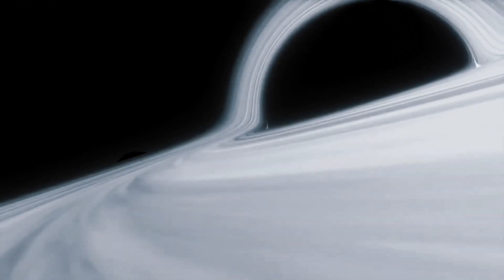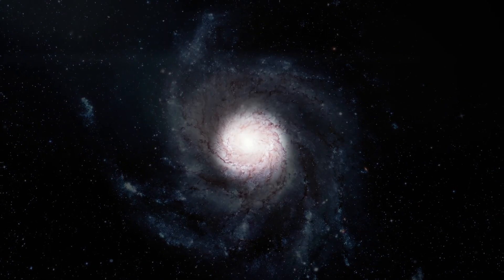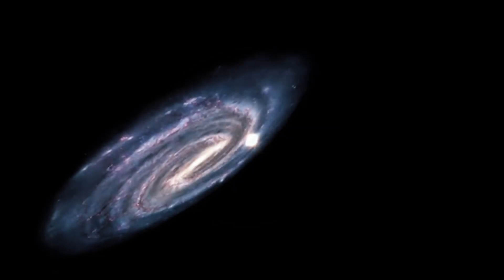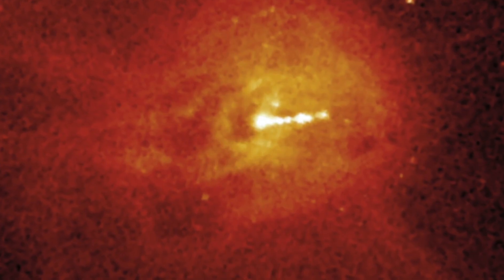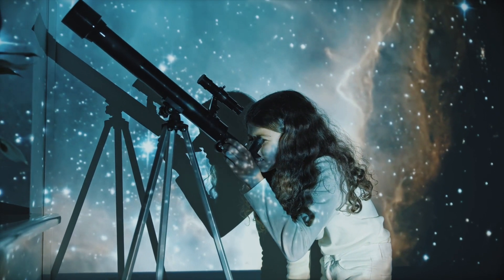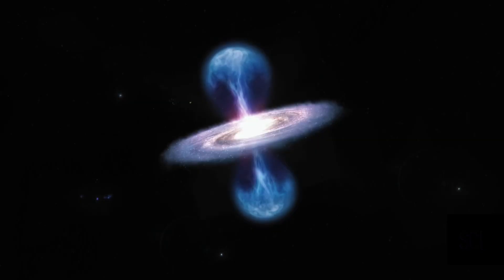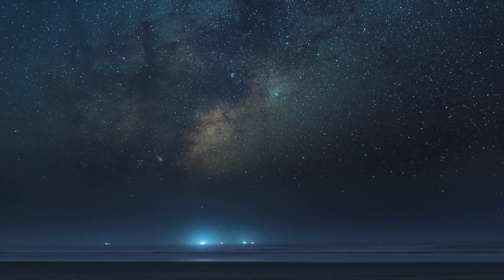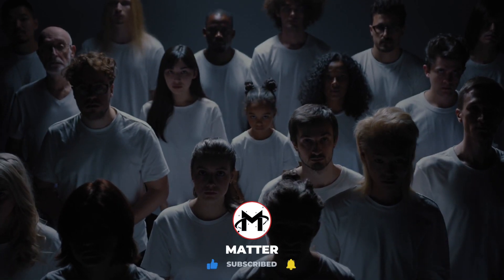Can black holes give birth to stars?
Wait a second.. so you mean to tell me that black holes can birth stars? Black holes act in bizarre ways that astronomers still don’t fully understand. One thing we do know about black holes is the incredible amount of spontaneity and destruction they’re capable of. With these characteristics, there always matter being flung around in all directions, and in some cases can birth a star. Which leads us to the question “Can a black hole give birth to stars?”.